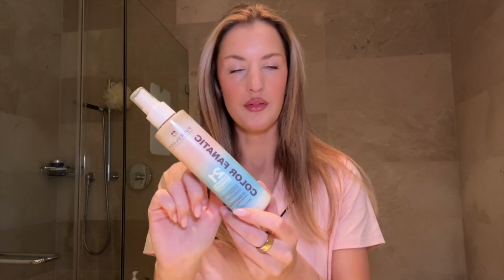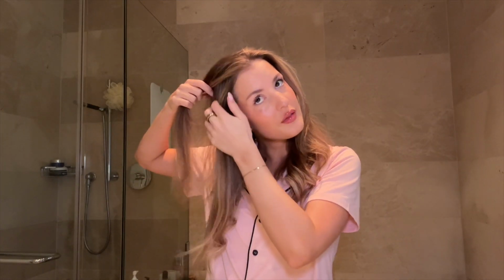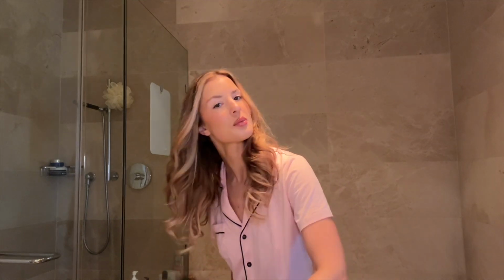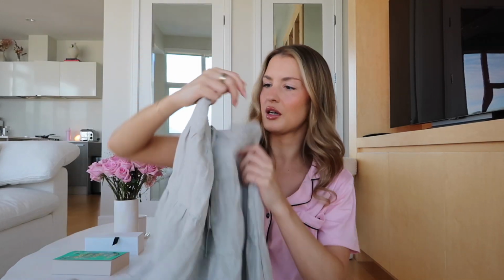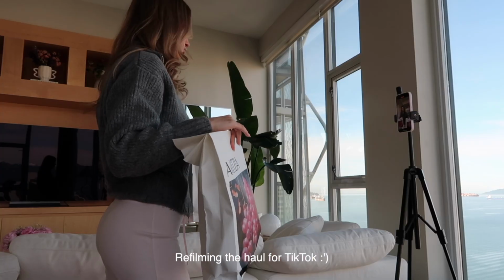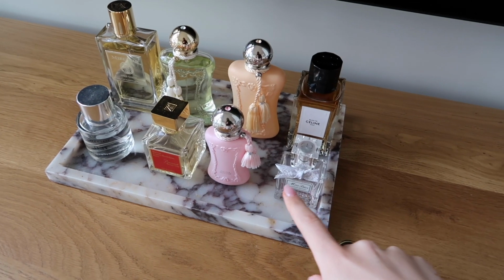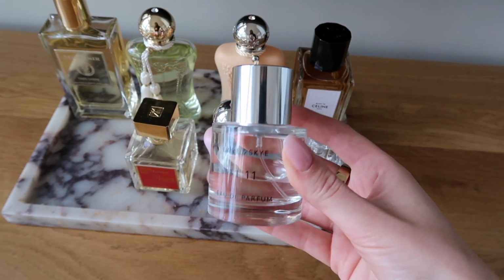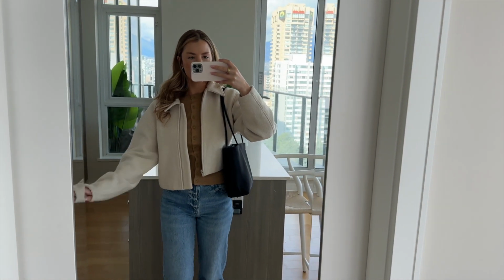work vlog | what does a content creator ACTUALLY do in a day?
Welcome back to another vlog! This week I'm taking you with me for a realistic work day in the life as a content creator + social media manager.